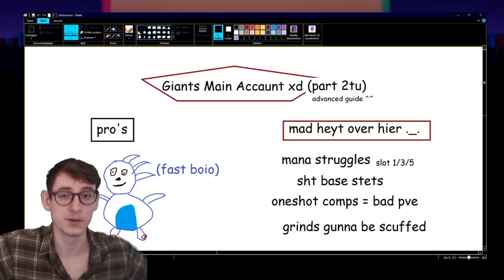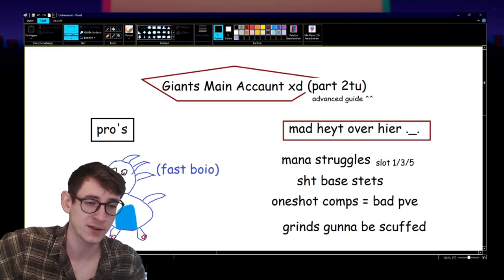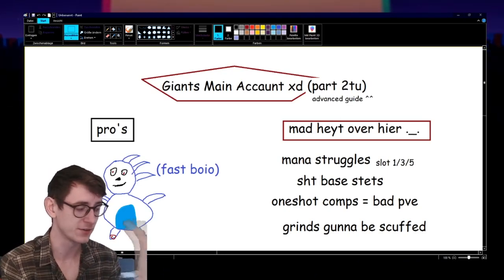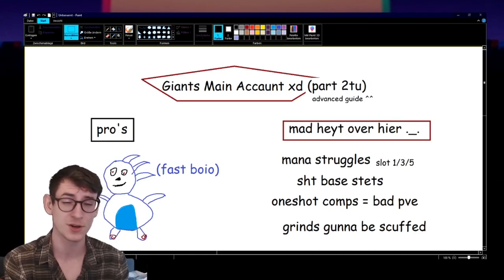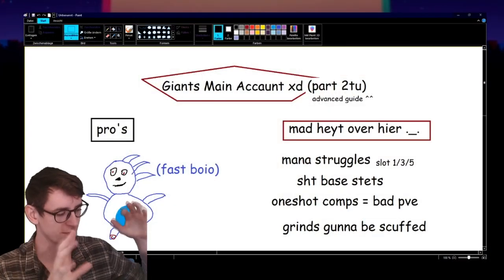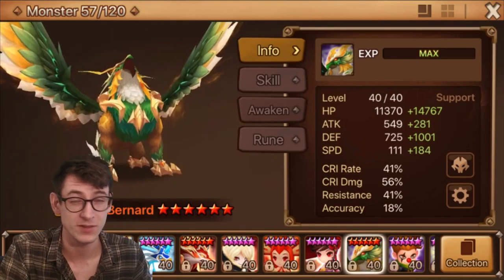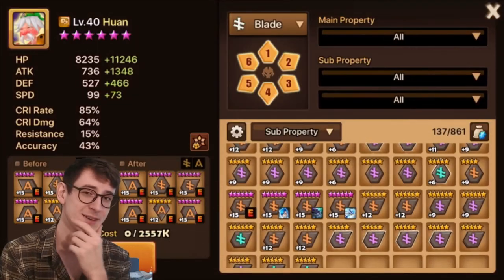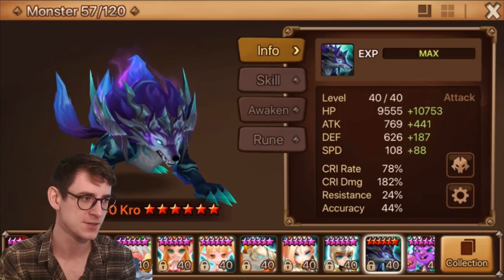+184 SPD Bernard after 80 Days! GB10 ONLY Account & the Problem with it. - Summoners War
Summoners War Sample Text Beginner Account How I got +184 SPD Bernard after 80 Days. 60 Day /2 MONTHS GB10 ONLY Account & the Problem with it. How to Progress FAST into Elemental Rifts & Dimensional Hole